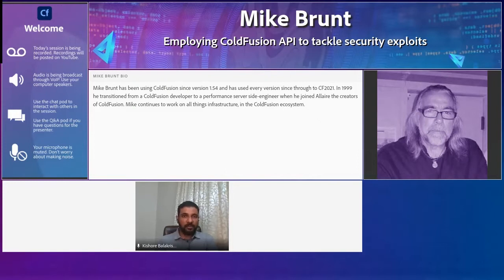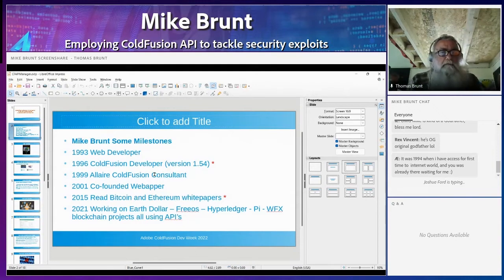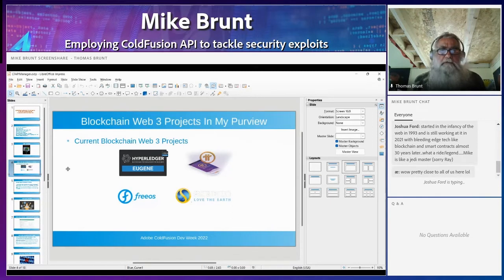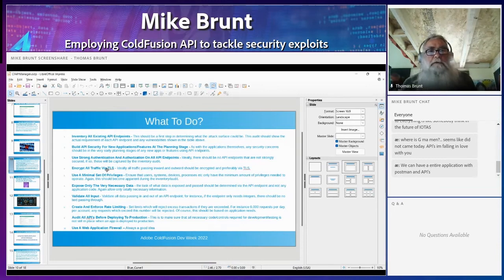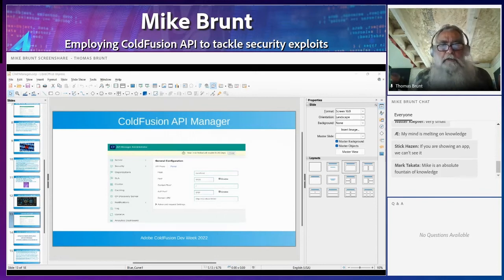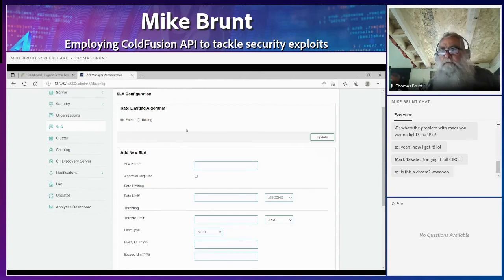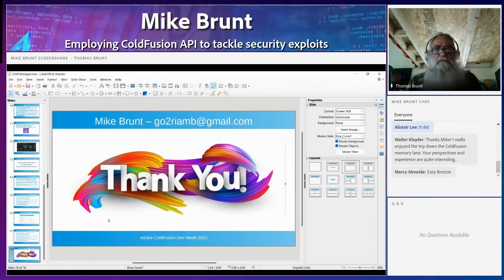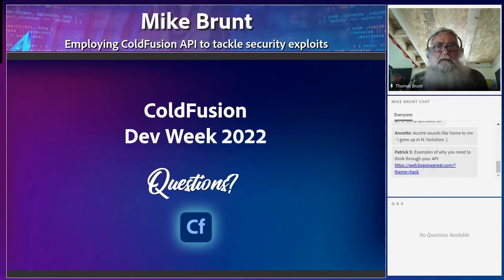Employing ColdFusion API to tackle security exploits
ColdFusion API Manager was in many ways, way ahead of its time. However, the overplay of web app development has left developers with significant security concerns. Mike Brunt joins us to explain how to effectively use CF API Manager to mitigate these risks.